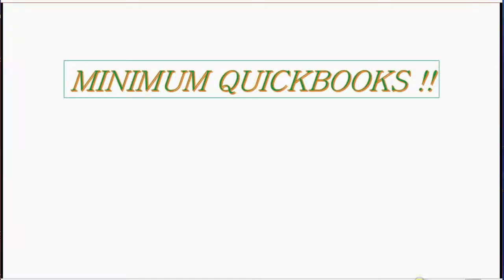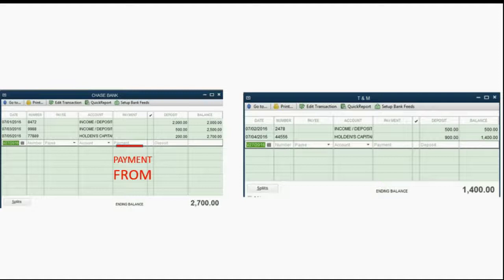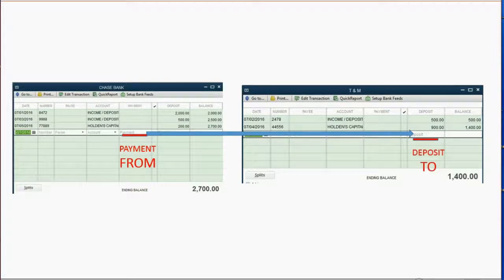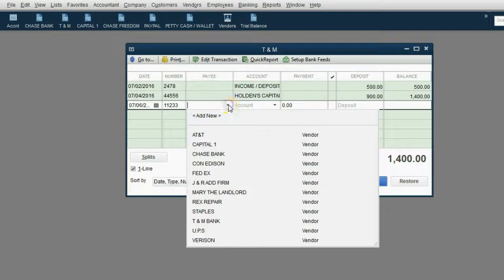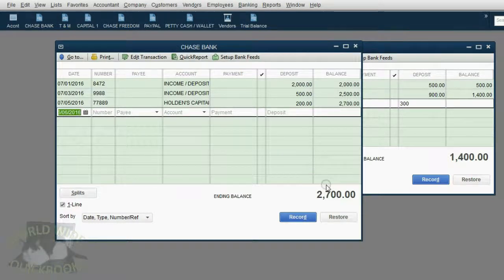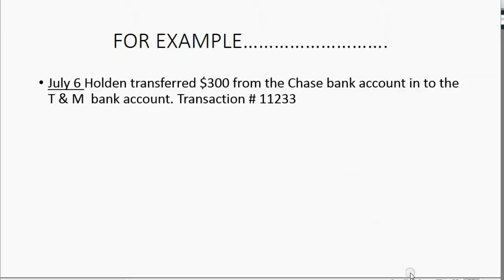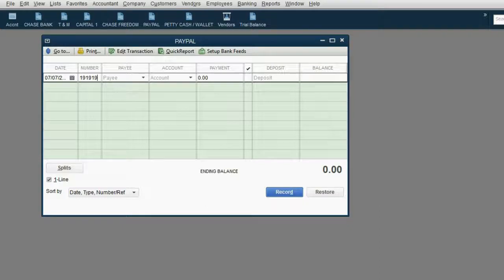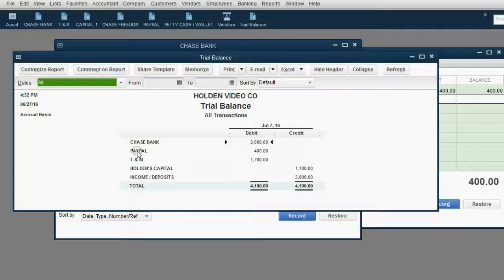QuickBooks Desktop Crash Course How To Record Transfer Of Funds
In this learn QuickBooks training tutorial, you will learn how to record transfer of funds from one bank account to another. It is very simple in the register windows. The account the money is coming from should record a “check”, putting the money amount in the “payments” column so the balance of the “from” account decreases. That’s all you need to do. QuickBooks will automatically record a “deposit” in to the “to” account; the account where the money was deposited to. You could also do it the opposite way. You could instead record a “deposit” in the register window of the account where the money went in TO. Then, QuickBooks would automatically record a check in the account where the money came from.

Watch the full online crash course playlist here

In this QuickBooks Desktop Playlist crash course, you will learn to accurately and easily do the absolute minimum amount of required bookkeeping in the shortest amount of time of any simple service company. You can start this QuickBooks playlist with no knowledge of accounting or computers, and just by following along step by step, you will be at an expert level of QuickBooks Desktop IN LESS THAN 2 HOURS!!

The Minimum QuickBooks Desktop crash course playlist will show you how to record any kind of transaction that is required for the minimum amount of bookkeeping, that any department of government would require for you to organize your transactions to make accurate financial reports and documents.
This crash course playlist is perfect for self-employed bookkeepers who wish to learn just enough to start servicing clients by instantly providing accurate financial records to any who needs fast bookkeeping help. It’s like doing express bookkeeping. These methods will only work for a simple service company that has no other areas of data besides the general ledger in the chart of accounts. If you have a need for other features or modules in QuickBooks, then at leas t this course is the best intro for you. There could be many reasons why someone would need the bare bones bookkeeping required.